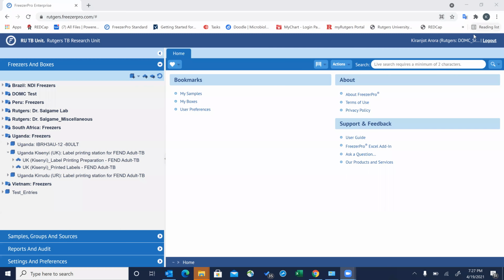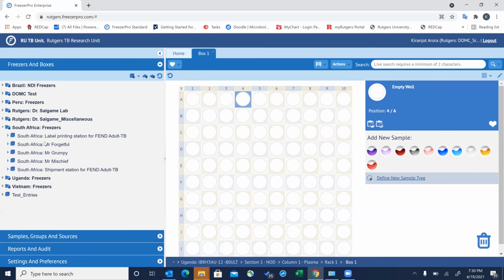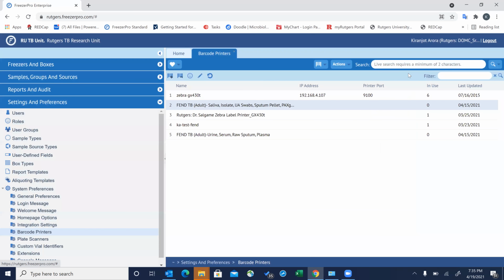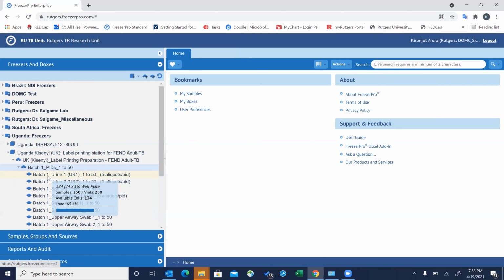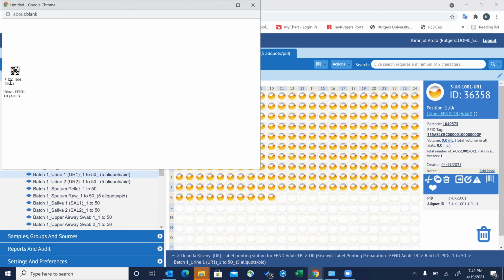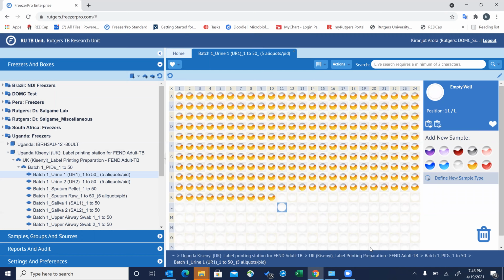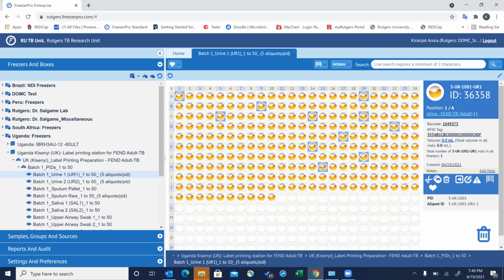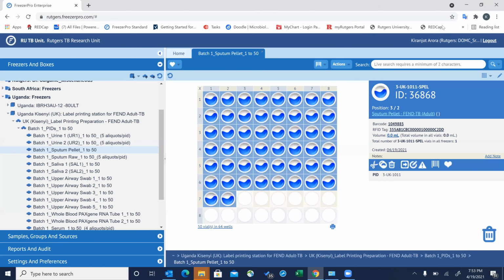2021 04 19 Freezer Pro training part 1 Printing labels V1 0